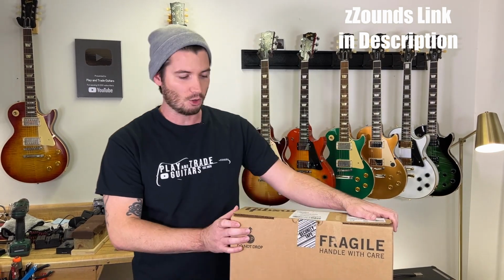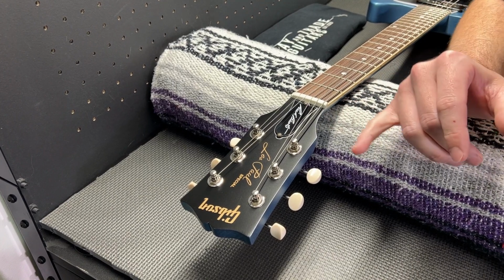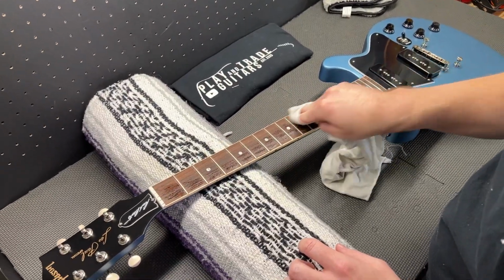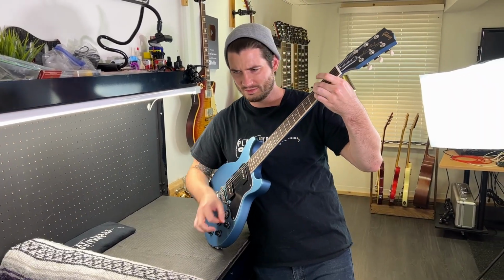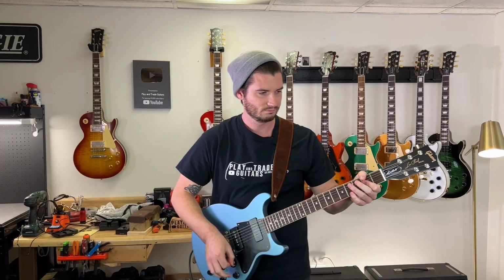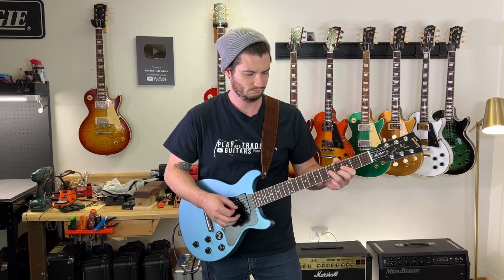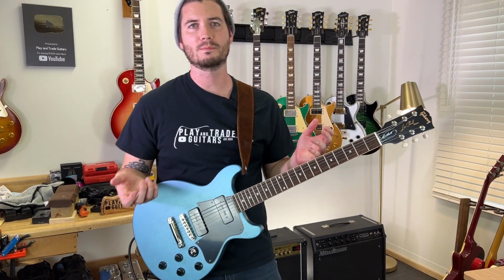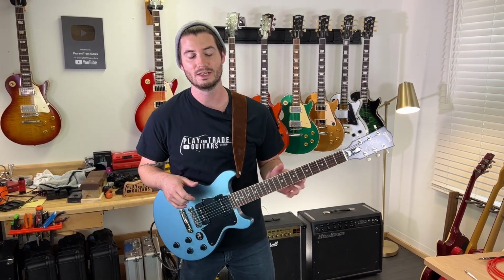Gibson Rick Beato Les Paul Special FULL REVIEW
Gibson RICK BEATO Les Paul Special Double Cut FULL REVIEW and DEMO - John and Zach unbox, talk specs, and PLAY the brand new Rick Beato Les Paul Special Double Cut.

DROP A COMMENT - Will you buy the Rick Beato Signature Les Paul Special?

VIDEO CHAPTERS:
0:00 Subscribe to WIN
2:25 On the Bench
7:40 DI Cleans
8:15 Performance Demo